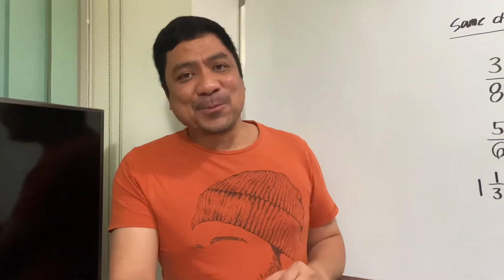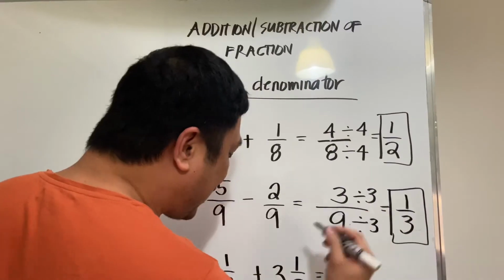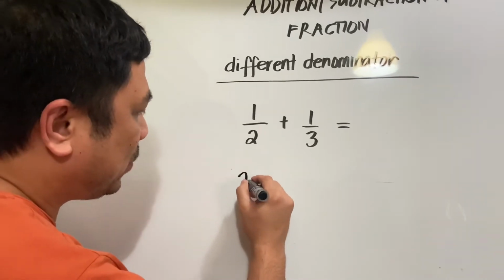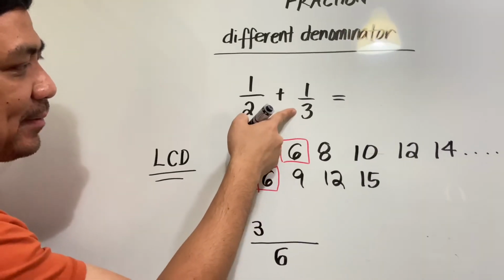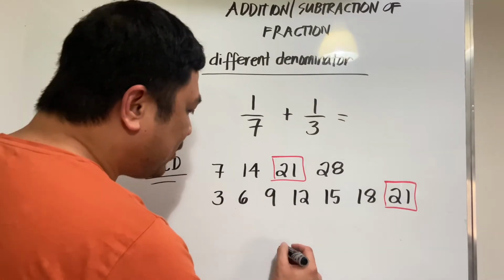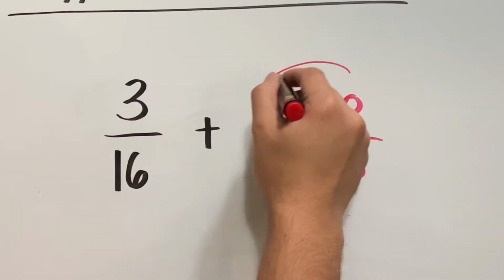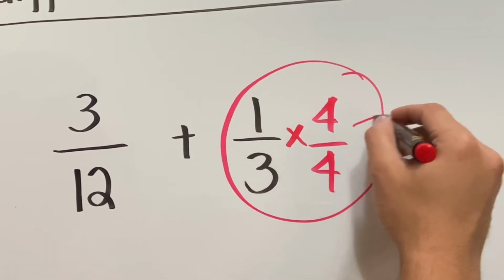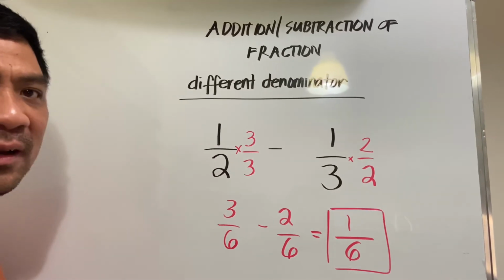MATHFLEX Ep31: How to Add / Subtract Fractions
Short video tutorial on how to add or subtract fractions